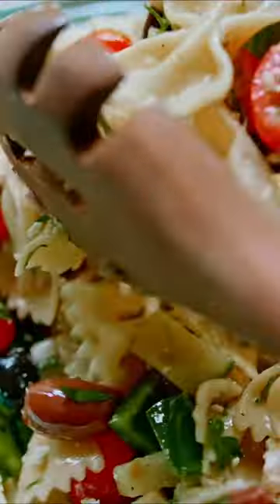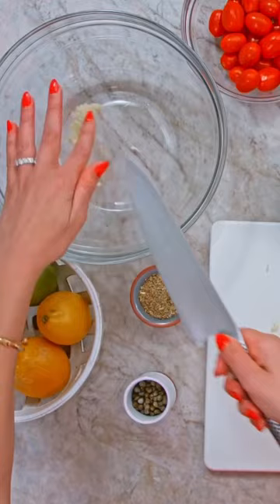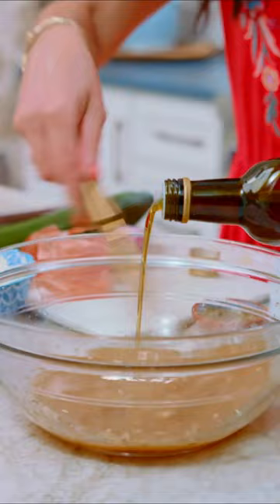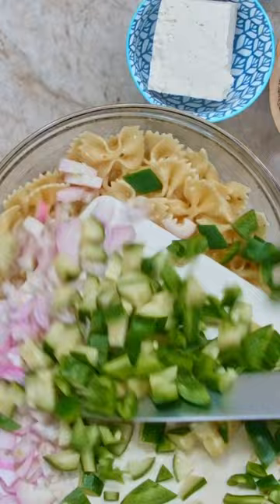Pasta Salad (The only Summer Salad you need!)